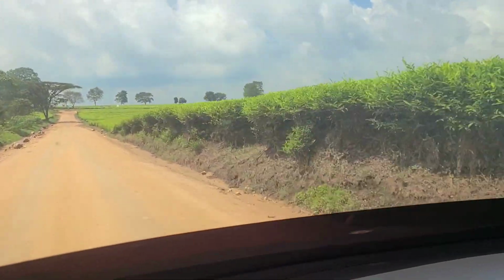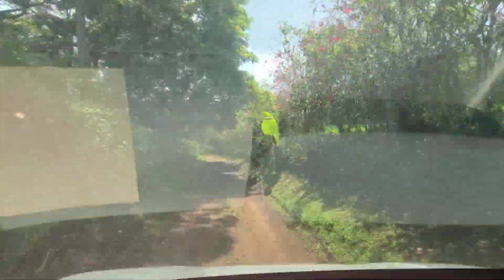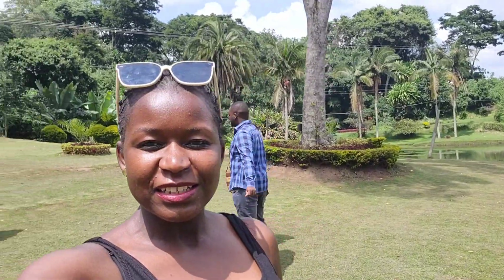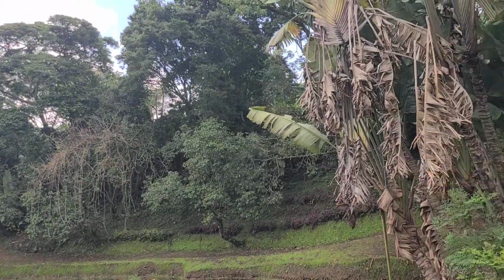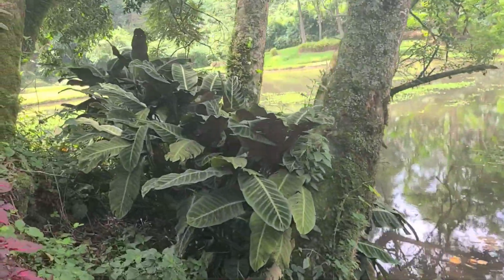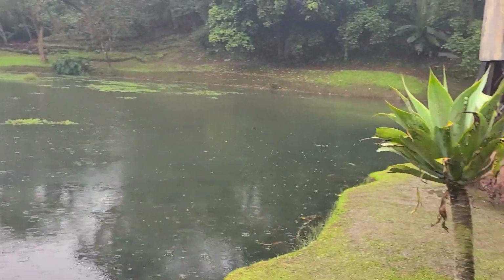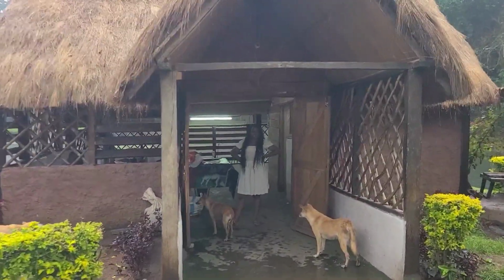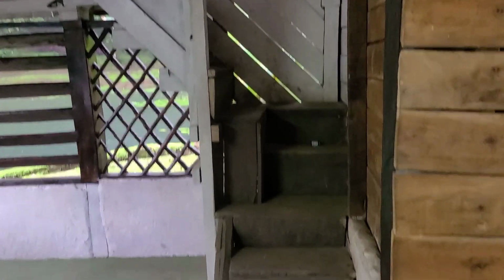PICNIC VLOG WITH FRIENDS// SPEND A DAY WITH ME. KAPSIMOTWA GARDENS- NANDI HILLS hiddengems 💎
We had our picnic at Kapsimotwa Gardens.
It is located in Nandi Hills, Nandi County.

Below are our Instagram accounts links be sure to check...